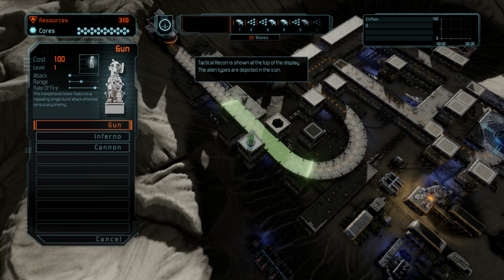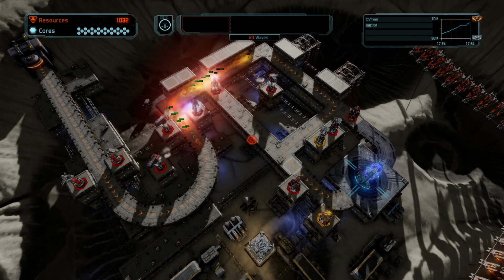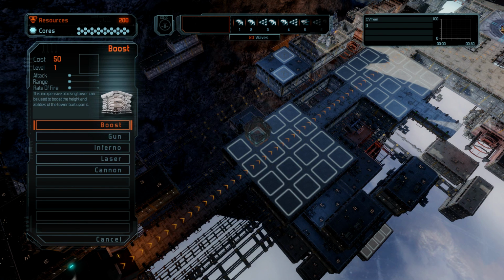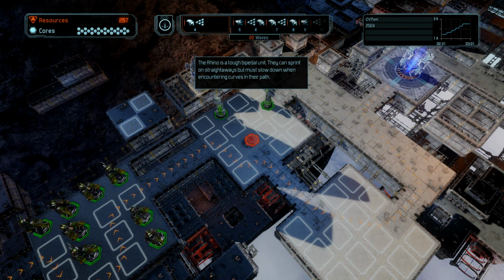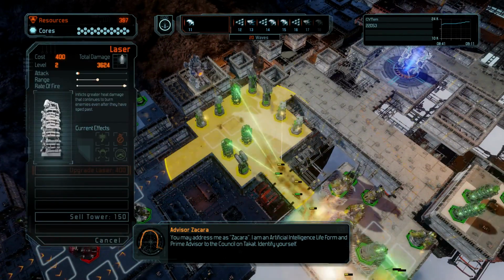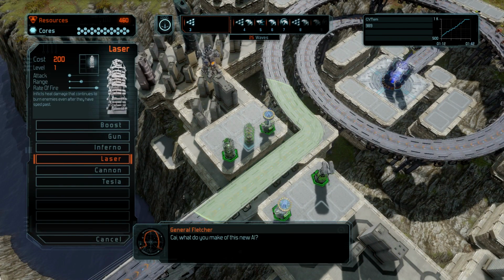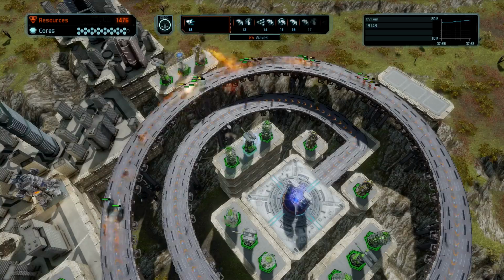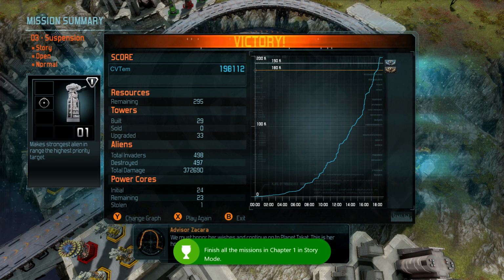Defense Grid 2 Chapter 1 - Let's Play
Xbox Live Games with Gold March 2016 game was Defense Grid 2
This Let's Play was started with me having no idea what the game was going to be.

Literally, I never heard of it, and this was my first ever launch of the game.

An incredibly fun Tower Defense Game, and I highly recommend getting it, whatever it costs, it's priced right, because it did everything right!

I recorded the first 2 chapters only, but I suggest just going and playing it yourself, this should sufficiently whet your appetite, and if it doesn't, it's not the games fault!